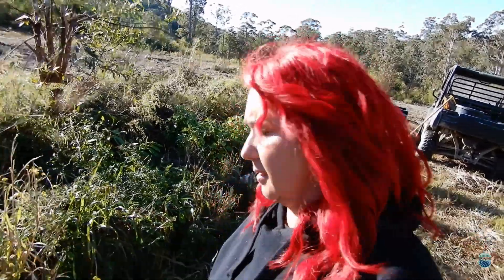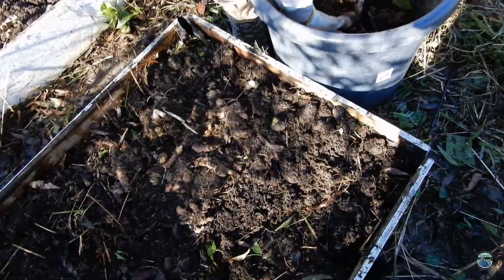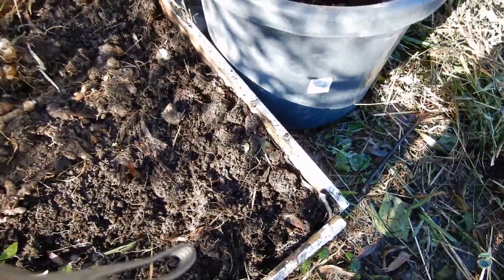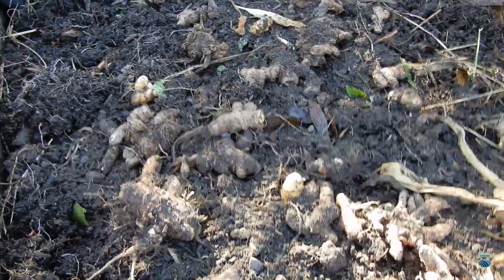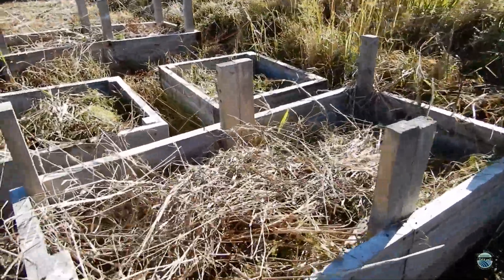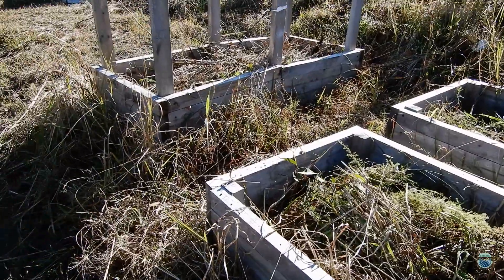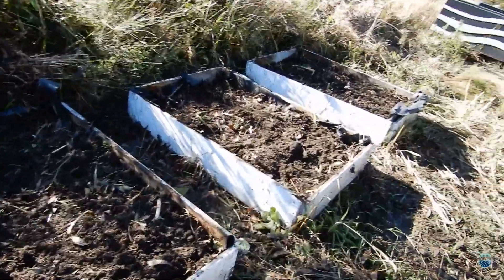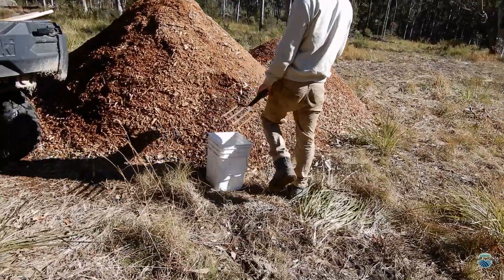Planting turmeric {Orchard Gardens}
Time to get the harvested turmeric into the garden.
First off weeding and then planting as much as possible into these gardens. We make our own mulch too so a nice thick layer of mulch will stop or slow down the growth of weeds in these gardens.

We'll come back soon as they start growing to do an update.

Tools we love to use
Wolf Garten IEM Multi-Change Cultiweeder

GARDENA 3713-U combisystem Aluminium Handle

WOLF-Garten LN2K Double Hoe Fixed Hand Tool, Red, 39.2x5.22x2 cm